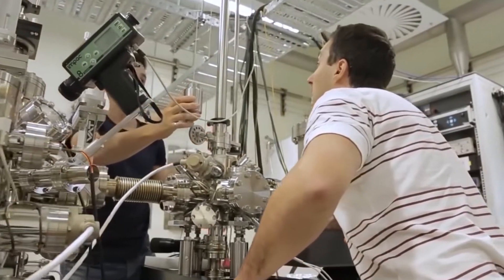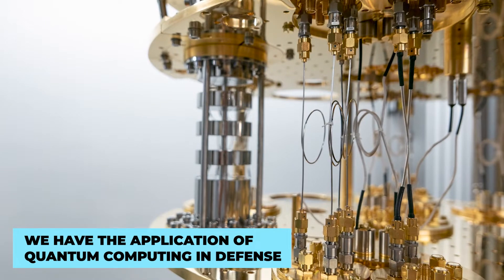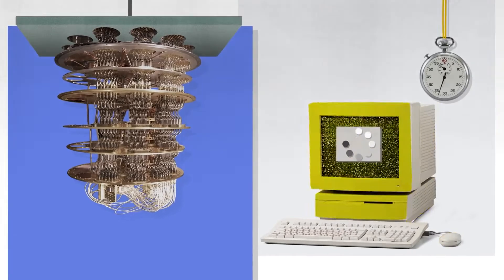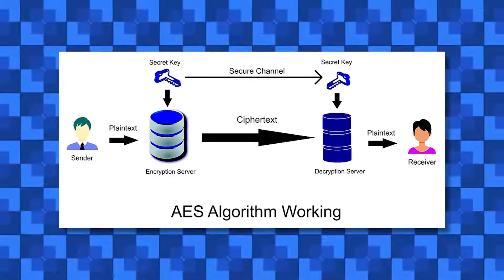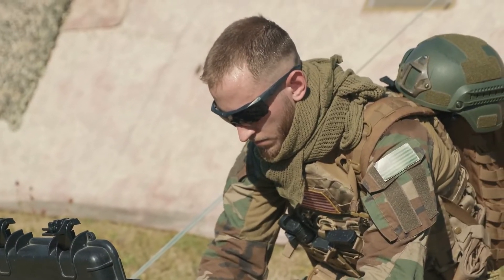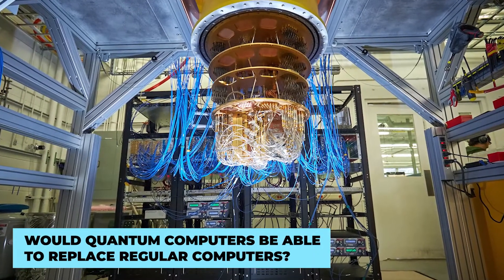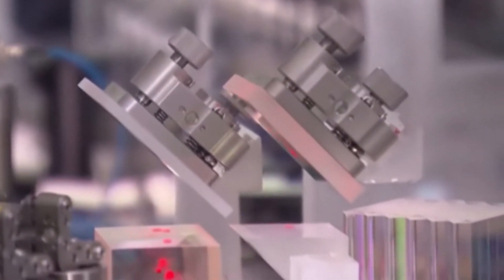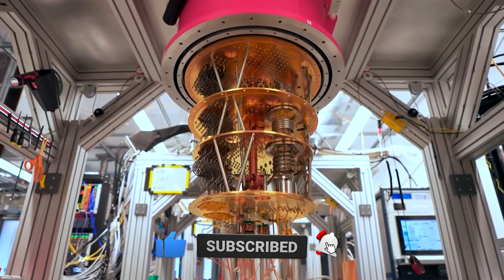Ministry Of Defence Acquires Government's FIRST Quantum Computer..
Welcome back to Tech Splash, today we are going to be talking about Ministry of Defence acquires government's first quantum computer.  Make sure you stick around because you don't want to miss this video!